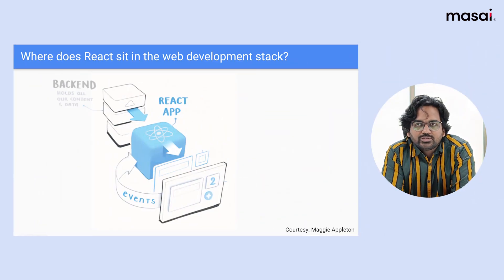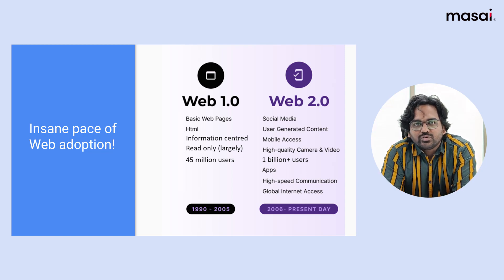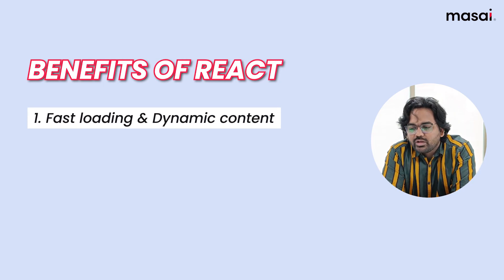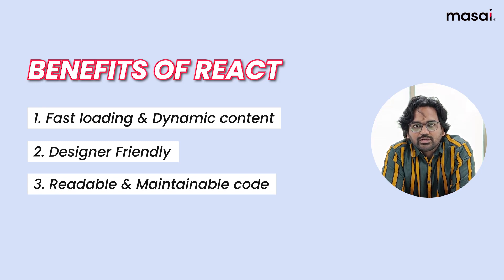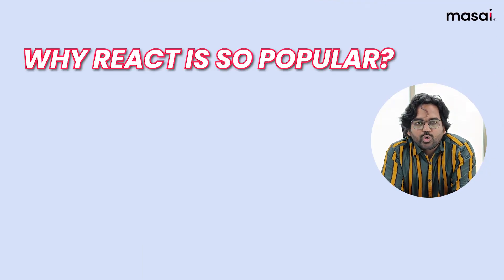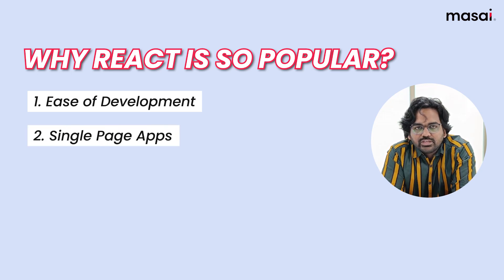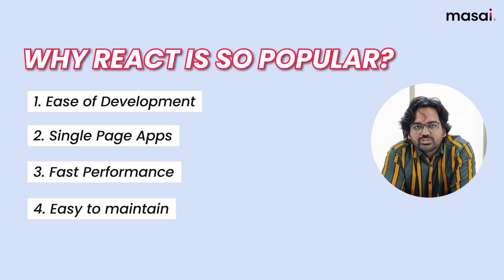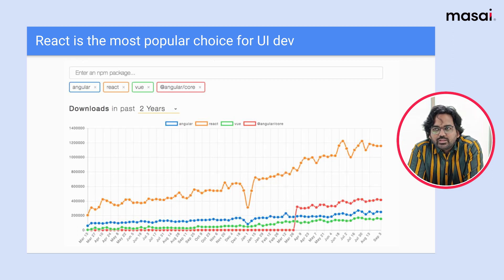Everything You Need to Know About React.js | JavaScript Framework Explained in 5 Minutes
After the "E" (Express.js) of the MERN Stack, we are moving to the "R" (React.js).

Developed by the talented team at Meta, React is an open-source JavaScript library that makes it easy to create dynamic and engaging user interfaces. Whether you're building a simple to-do list or a complex social media platform, React has got you covered.

Start building with the help of React and watch your ideas come to life.

And for an in-depth look at all that React has to offer, be sure to check out the video with Chandra Sekhar, Curriculum Engineer at Masai.

Happy coding!

About Masai
Masai is an outcome-driven career institute where you can study at ₹0 upfront fee & pay us only if you get a job of ₹5,00,000/- per year or more, after course completion. Else, you learn for free.